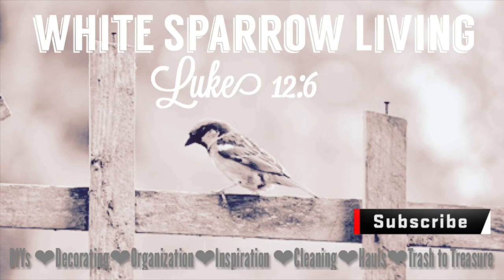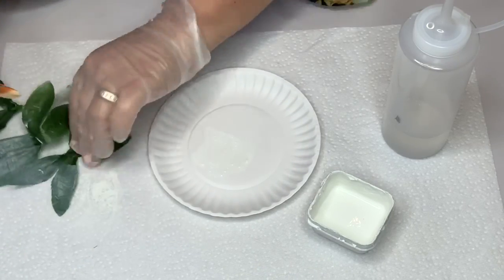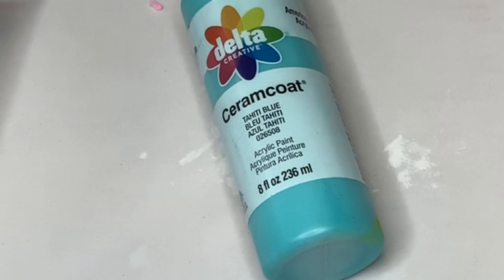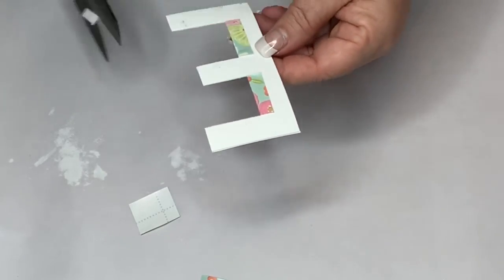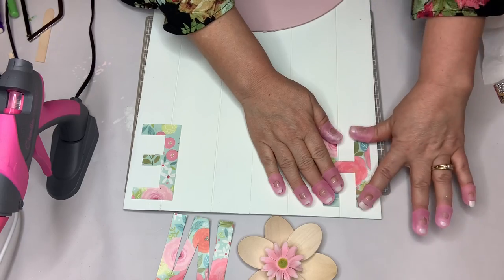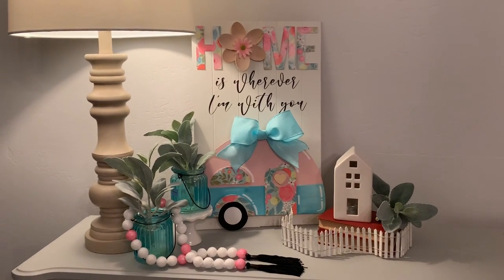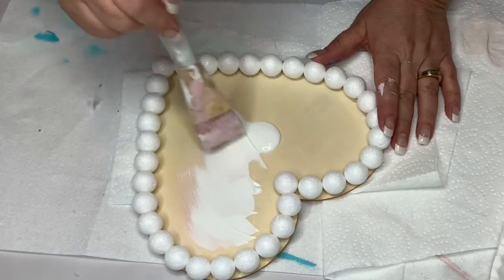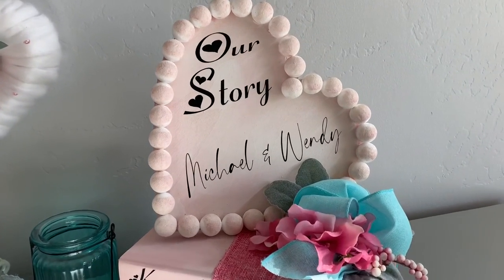💘3 DOLLAR TREE DIY FARMHOUSE VALENTINE’S DAY DECOR PROJECTS 💘 TICKLED PINK AND TEAL!💘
MY NEW AMAZON STORE

Hello friends!! 🙏 This is my 5th Valentine’s Day DIY Farmhouse Decor video in my LOVE SWEET LOVE series!

I hope you enjoy the beautiful soft pinks and the sweet teal blue I incorporated into my color palette and that you will find some fun ideas to inspire you to maybe do some Valentine’s Day decorating in your own home!! Xoxo

HERE IS THE LINK FOR THE ECOBUDDIES CUTLERY SET:

EcoBuddies Premium Disposable Wooden Cutlery Set 100% Natural Birchwood | Durable, Smooth, Eco Friendly, Biodegradable, Chemical and Dye-Free | Pack of 150 for Parties, Weddings, or Events (6"-6.5")

I will be giving away this set to one random viewer on February 1st so be sure to comment with a 🍴 fork and knife or type it in if you don’t have the emoji to be entered!! 😁

Cost of Hanging Hearts Project = $3.00
Cost of HOME Sign = $5.00
Cost of Our Story Project = $$6.00

FONTS I USED FOR MY PROJECTS:

“is wherever I’m with you” = RIDICULOUS
“Our Story” & “Children’s Names” = FIOLIX GIRLS
“Couple’s Names” = HANDSNOW

And my STANDING GLUE GUN:

Chandler Tool Mini Glue Gun - 25 Watt Mini Size High Temp Hot Melt Mini Glue Gun Kit with 12 Pcs Mini Hot Glue Sticks, Patented Base Stand &, for Arts & Crafts, DIY & More (Pink)

If you are a member of a Facebook Dollar Tree DIY Group, or are on any other social media networks, I would LOVE if you would share this video by clicking the SHARE button (the box with the arrow pointing up in the top right hand corner), then click COPY LINK, and PASTE that link on your post to the Group!! 😁